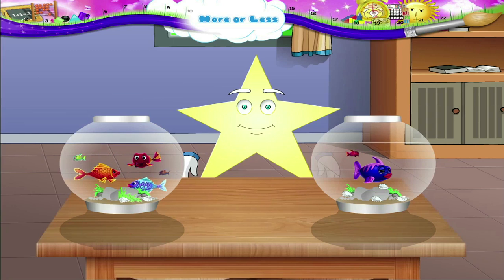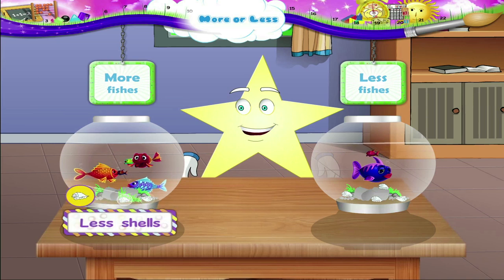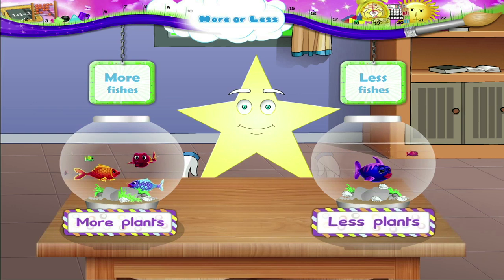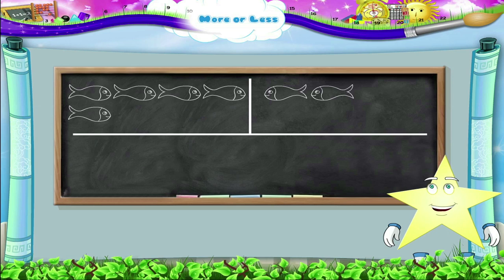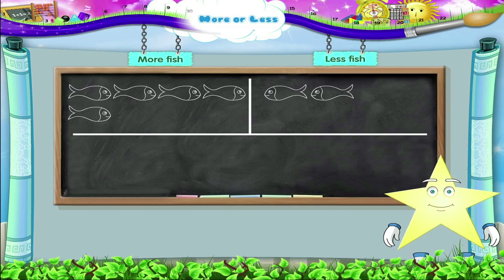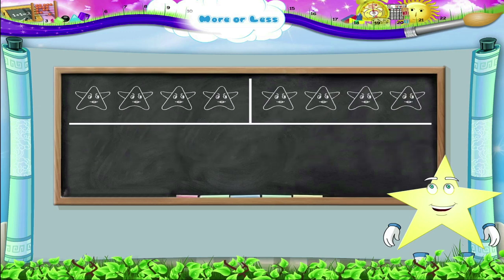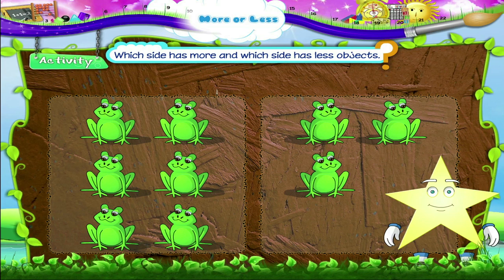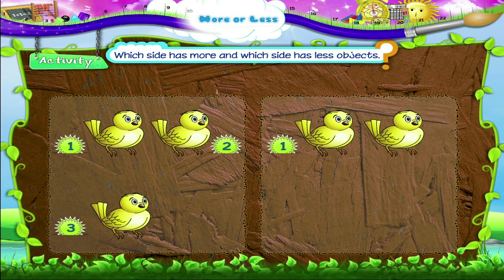Learn Grade 1 - Maths - More Or Less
In this video you get to Learn Grade 1 - Maths - More Or Less